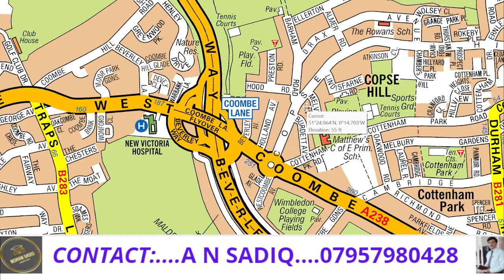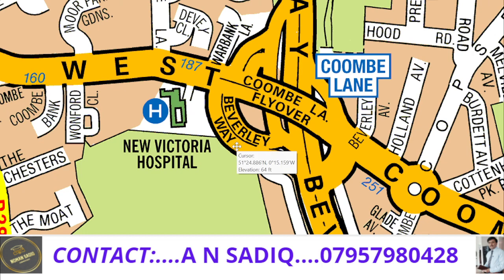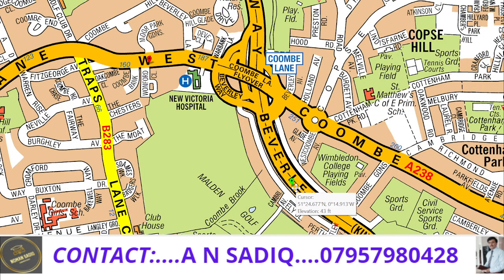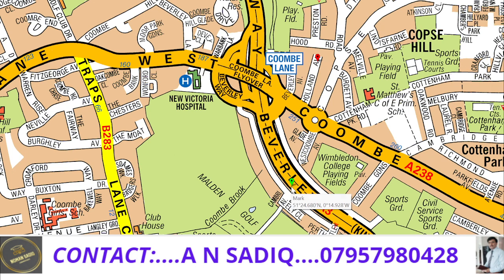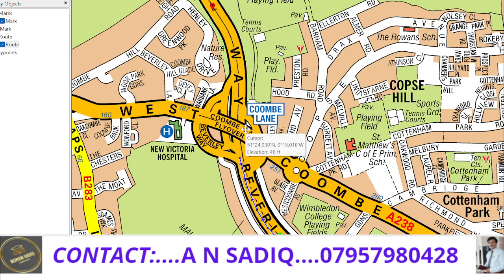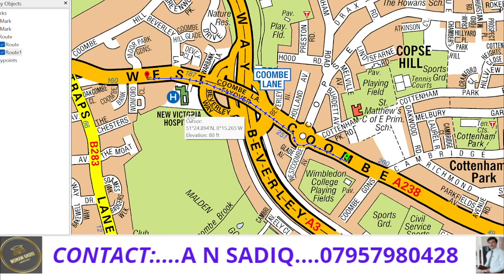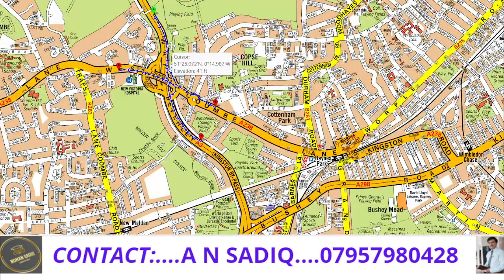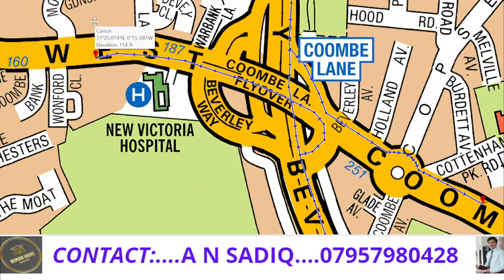TOPOGRAPHICAL EXAM ROUTES INVOLVING COOMBE LANE FLYOVER . CONFUSING ROUTES WITH ALL POSSIBLITIES.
TOPOGRAPHICAL EXAM ROUTES INVOLVING COOMBE LANE FLYOVER . CONFUSING ROUTES  WITH ALL POSSIBILITIES.

Just Contact.
A N SADIQ
Qualified Trainer
PTLLS   UK
M.Sc (Computer Sciences).